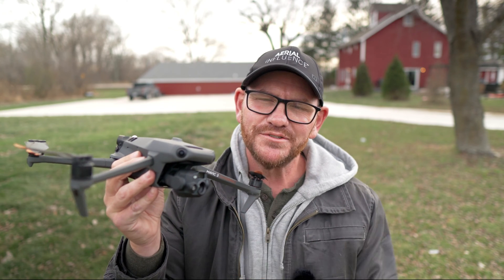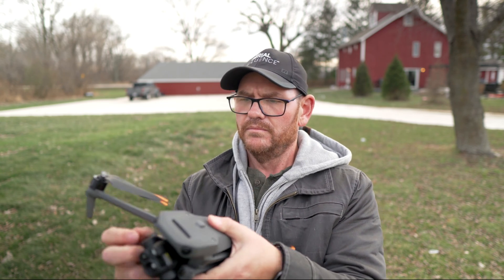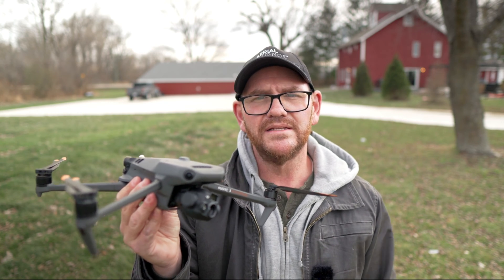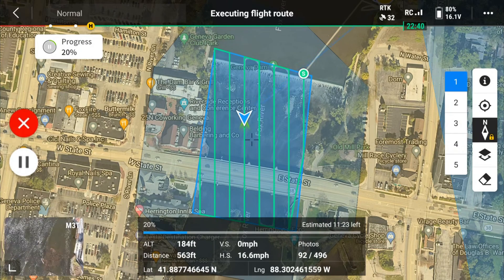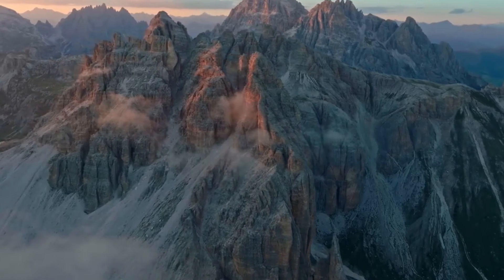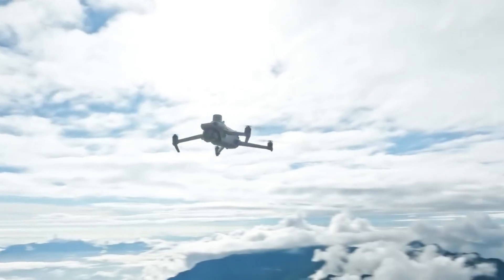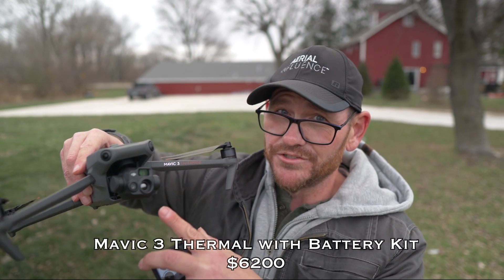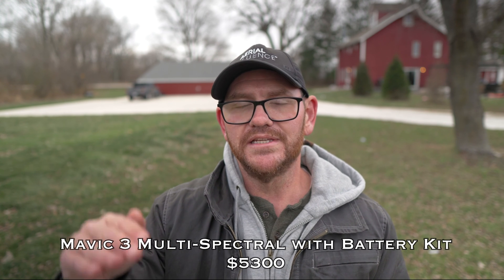DJI Mavic 3: Six Different Versions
The DJI Mavic 3 series of drones have taken the world by storm, but did you know there are 6 versions of this drone? Give the video a look to see what each Mavic 3 can do.

00:00 - Intro
00:57 - Mavic 3 Similarities
03:35 - Mavic 3 Classic
05:52 - Mavic 3 Standard
06;25 - Mavic 3 Cine
07:37 - Mavic 3 Enterprise Similarities
08:54 - Mavic 3 Enterprise
09:54 - Mavic 3 Thermal
10:44 - Mavic 3 Multi-Spectral
11:55 - Summary